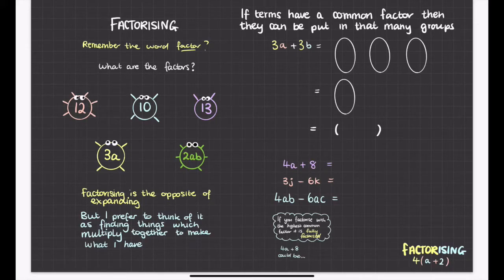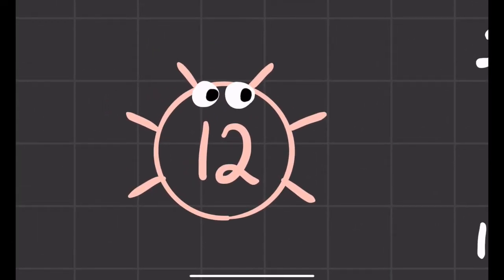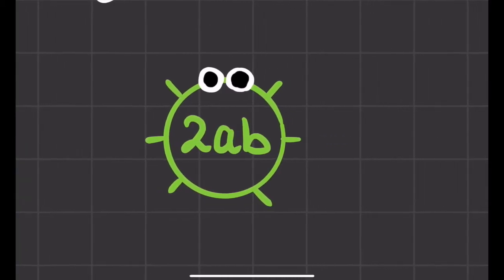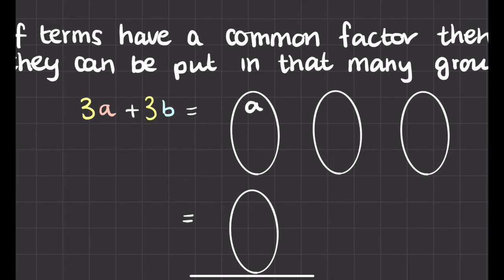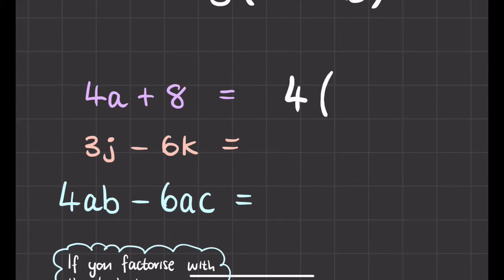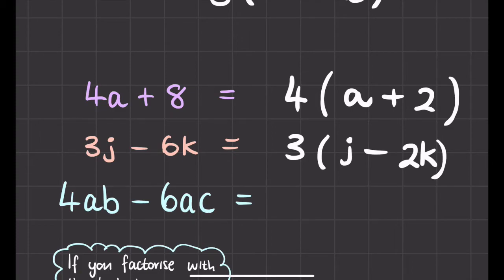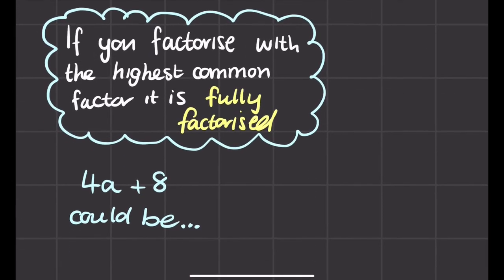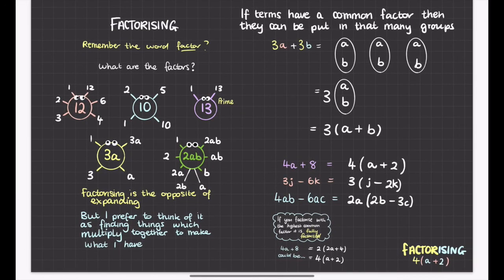Factorising | Introduction to Algebra | Episode 11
Factorising algebraic expressions can get complicated very quickly. This introduction to factorising will get you up to speed with what factorising is all about and how to perform factorisation into single brackets.